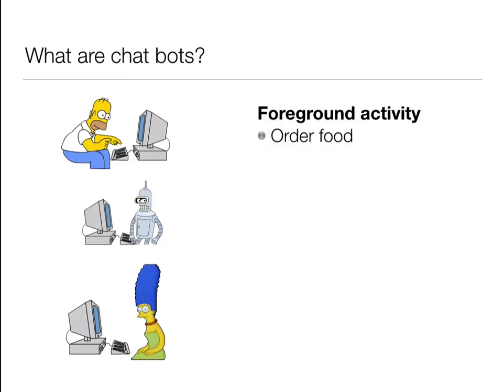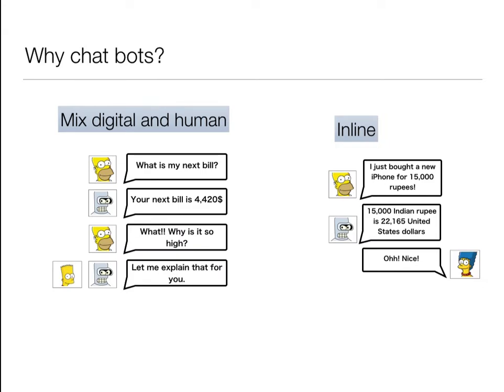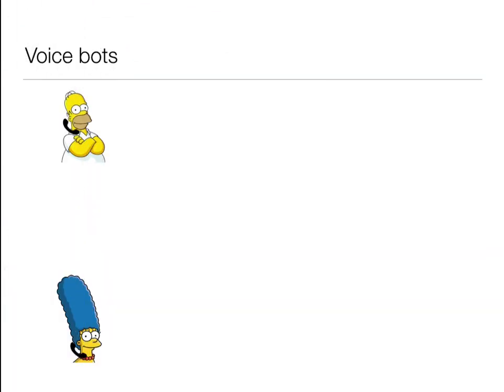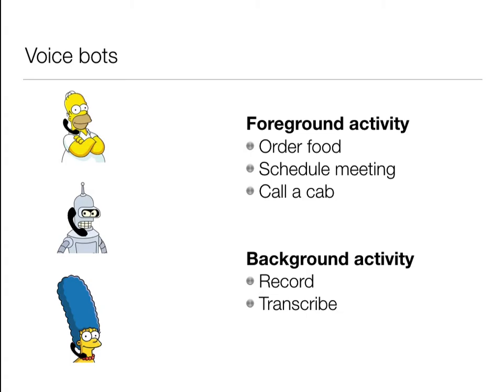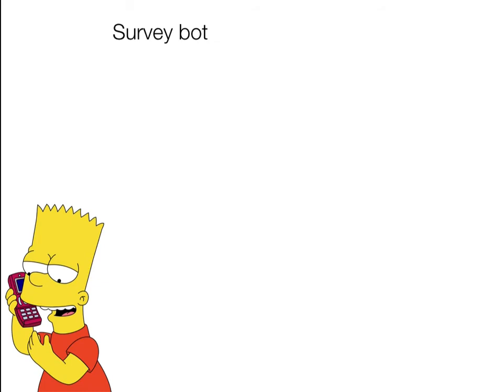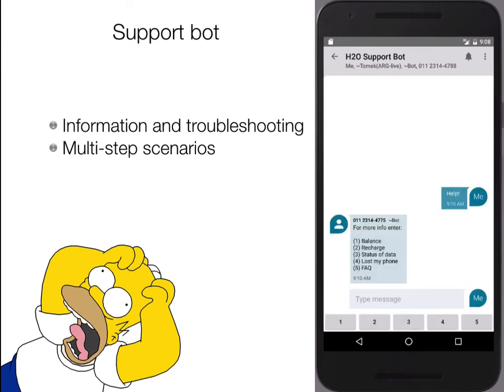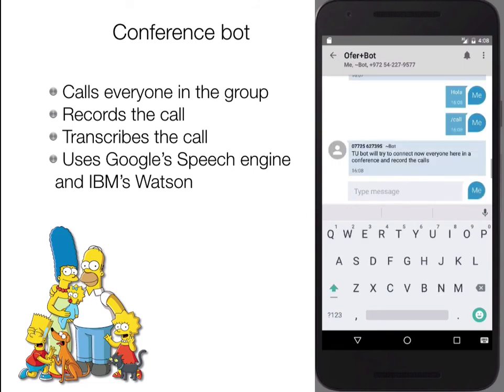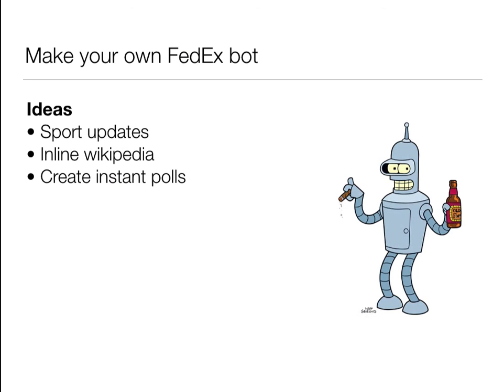TuExplore team - Bots introduction and demonstration